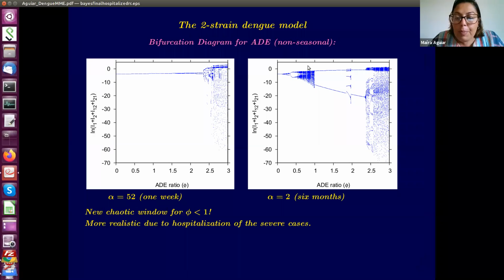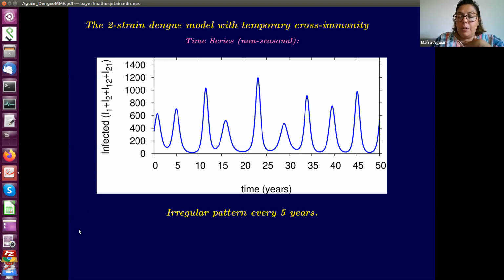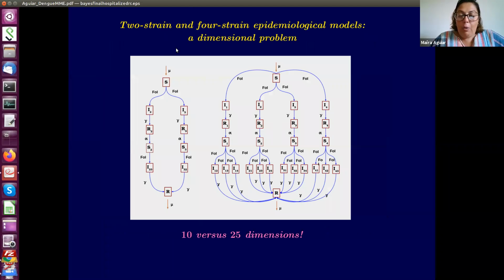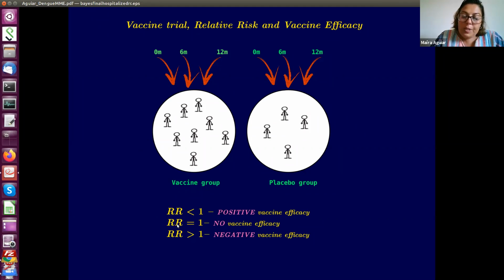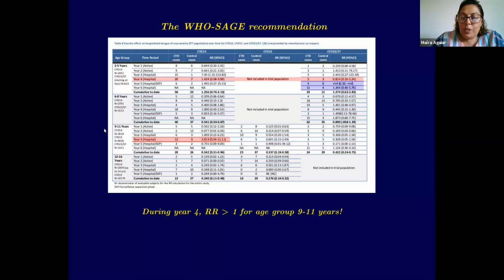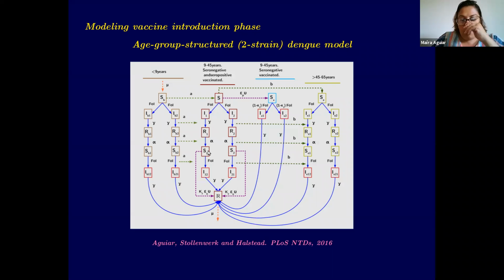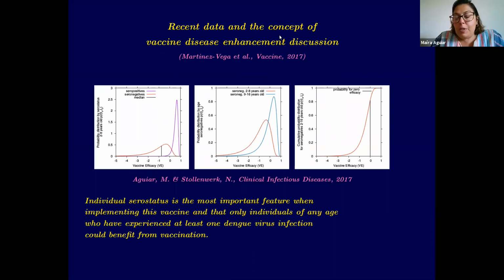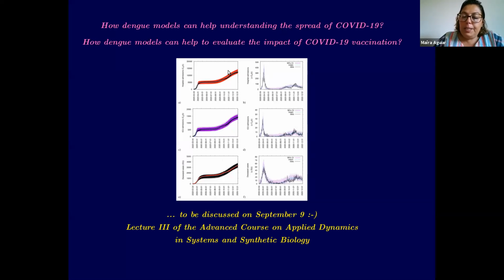Mathematical epidemiology (Maíra Aguiar - BCAM) - PART 3